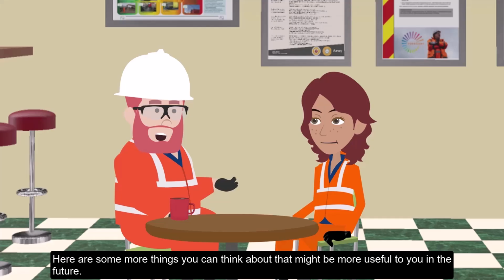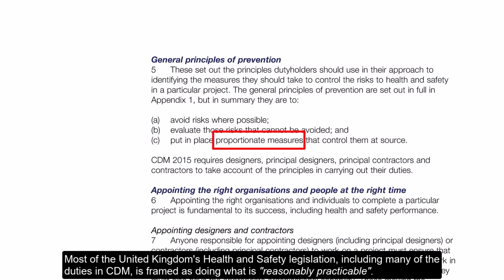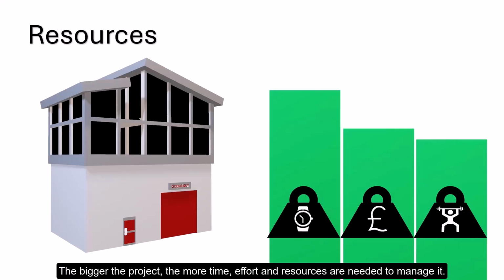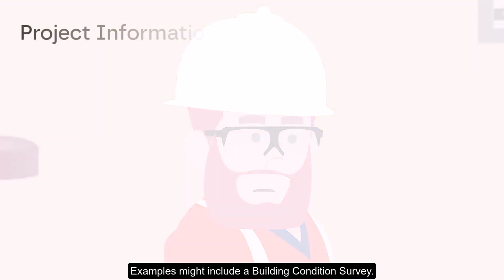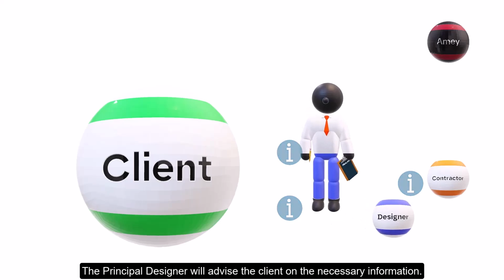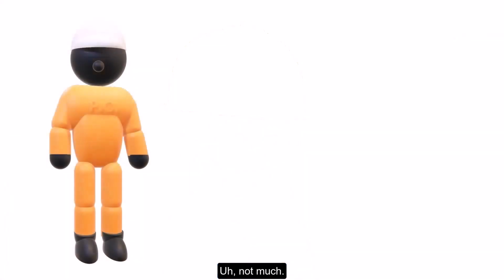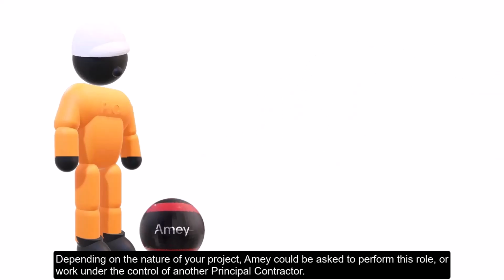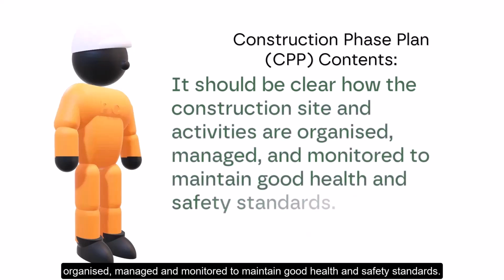CDM Module 3 20240830